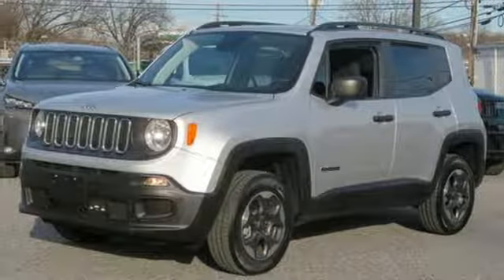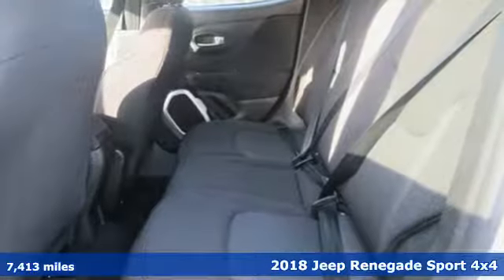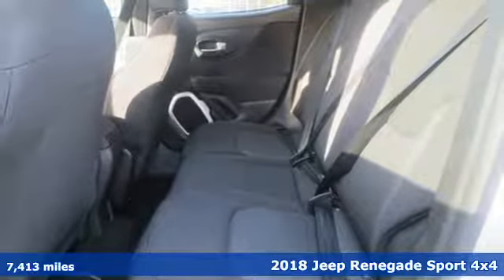2018 Jeep Renegade Baltimore MD Parkville, MD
Year: 2018
Make: Jeep
Model: Renegade
Trim: Sport
Engine: 2.4L I4
Transmission: 9-Speed 948TE Automatic
Color: Silver
Interior: Black
Mileage: 7413
Stock #: LPH07012
VIN: ZACCJBABXJPH07012
JUST ARRIVED. PENDING INSPECTION. *** 4 WHEEL DRIVE *** CLEAN, ONE OWNER CARFAX *** ALLOY WHEELS *** SATELLITE RADIO *** ANDROID AND APPLE CARPLAY *** BLUETOOTH *** Clean Cloth Seating, Dual Climate Control, Cruise, Push-Button Start, Power Features and Side Air Bags. 52,000 Miles Remaining Factory Warranty. *Your additional costs are sales tax, tag and title fees for the state in which the vehicle will be registered, any dealer-installed options (if applicable) and a $299 dealer processing fee (not required by law). Prices are subject to change, and prior sales are excluded from these offers. While every reasonable effort is made to ensure the accuracy of this information, we are not responsible for any errors or omissions contained on these pages. Please verify any information in question with the dealer.

Address:
9219 Harford Rd